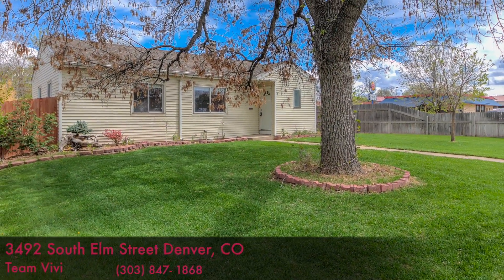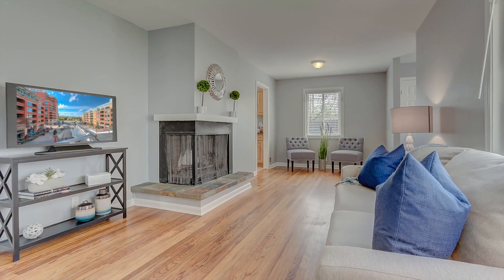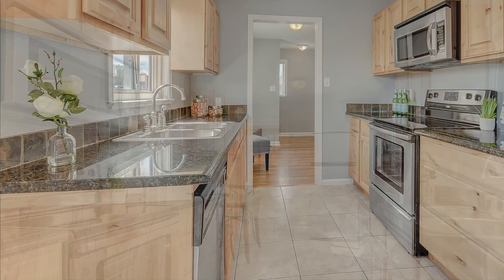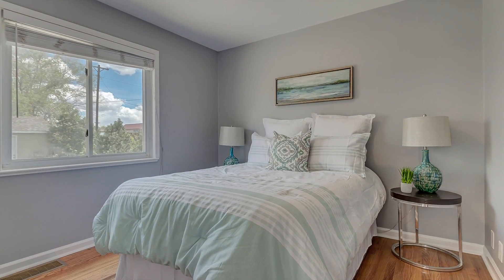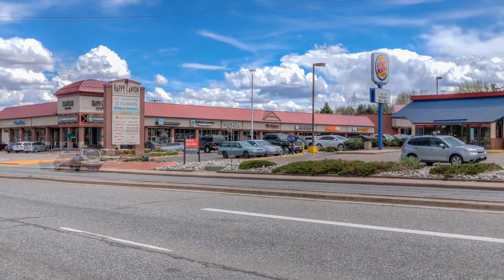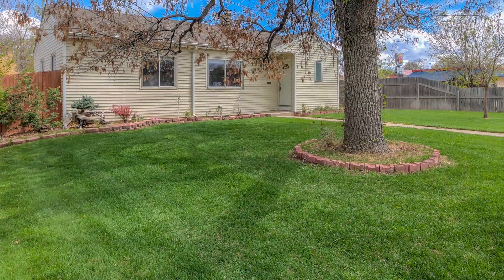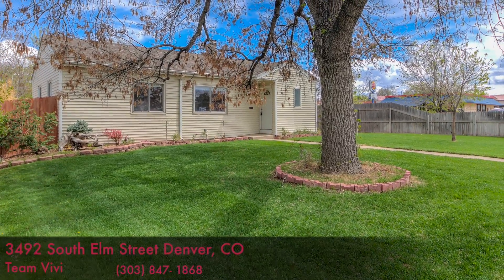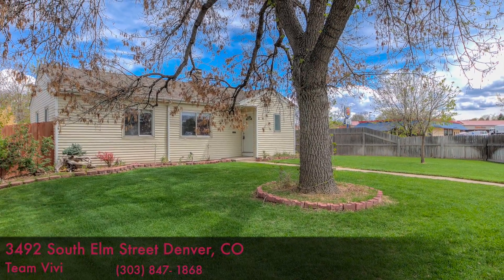3492 South Elm Street Denver, CO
3492 South Elm Street Denver CO Team Vivi